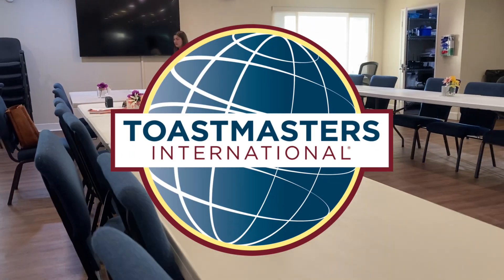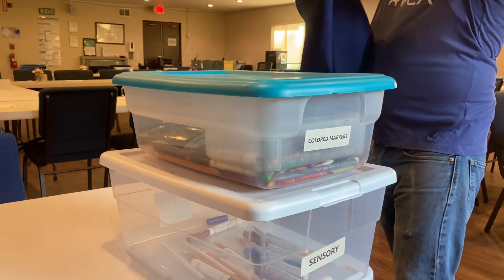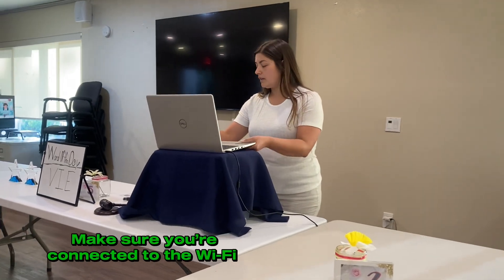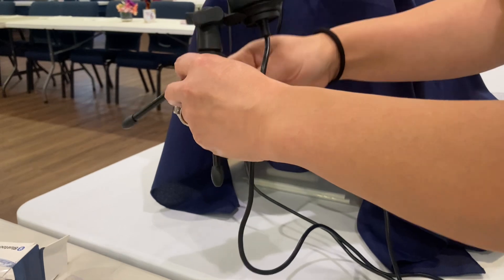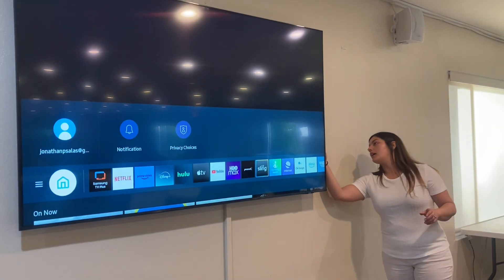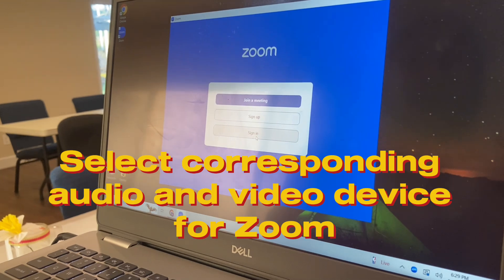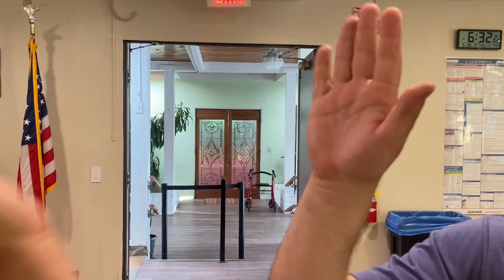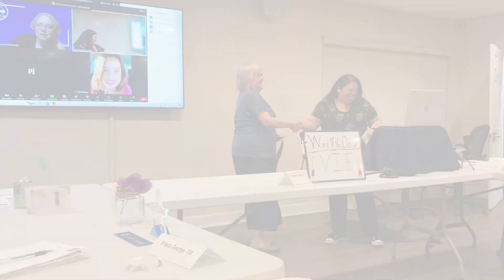Chula Vista 108 Toastmasters Room Setup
This is the tutorial/guide to setup the meeting room at the Chula Vista Toastmasters Club 108.